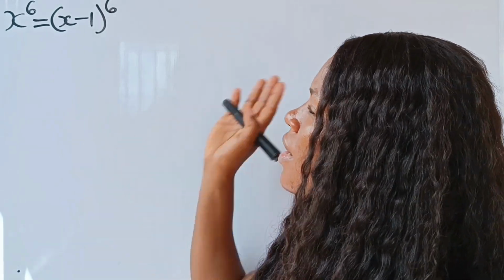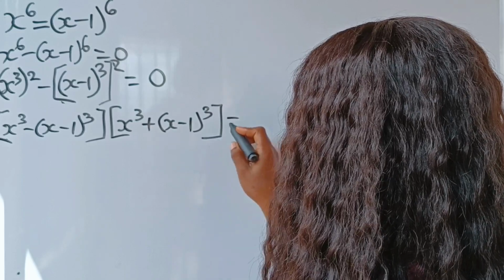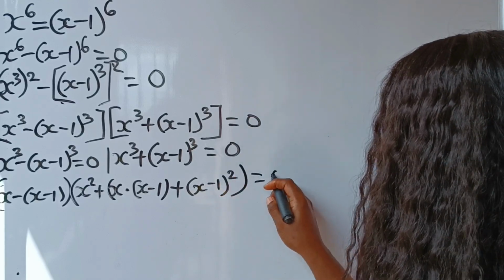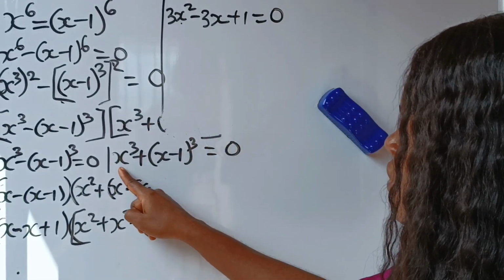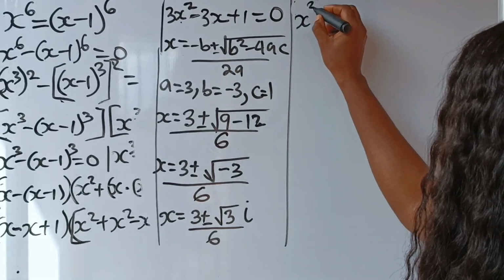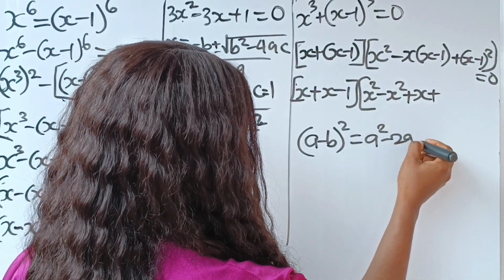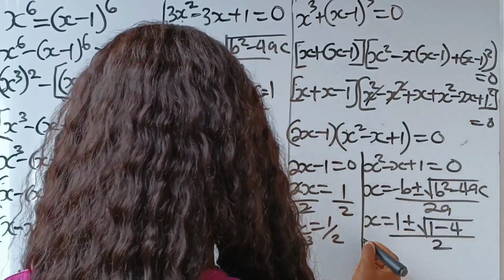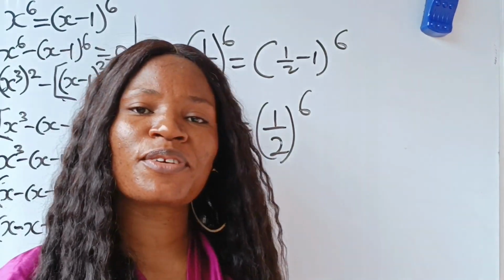A math Olympiad problem| algebra simplification| solve for x.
A full tutorial on how to solve for the 5 values of x in this math Olympiad algebra question.